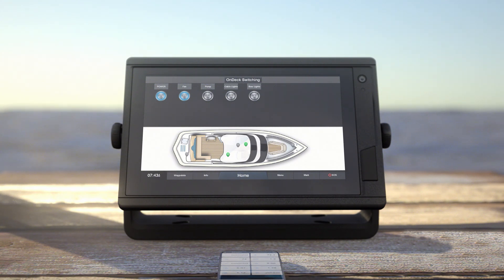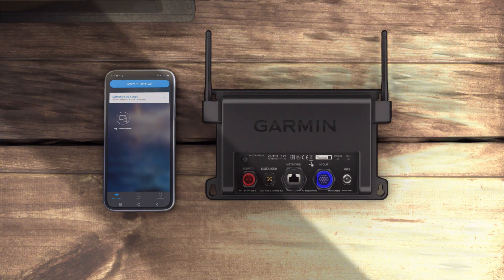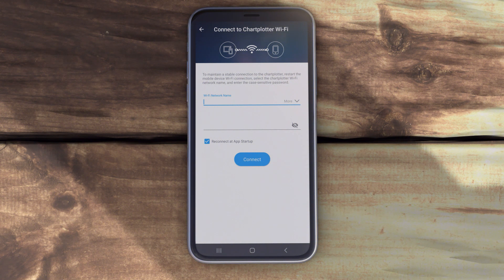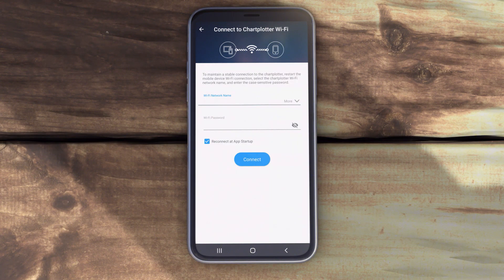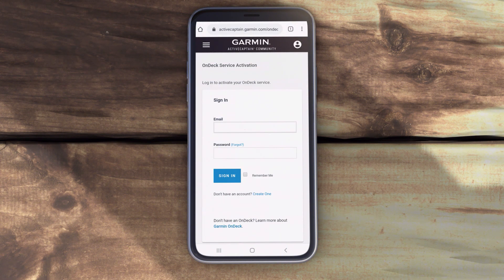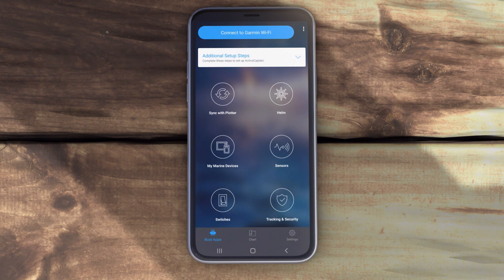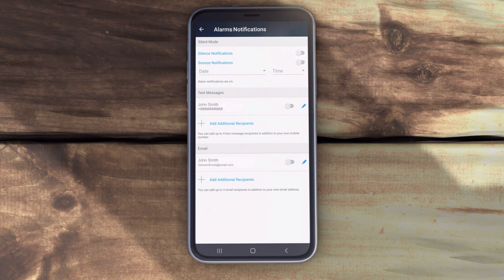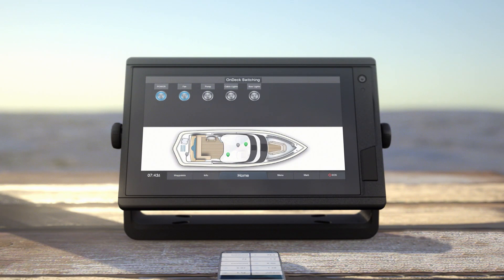Garmin OnDeck: How to Set Up Your System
Learn how to get your OnDeck™ system up and running, activate your subscription, configure switches and more.